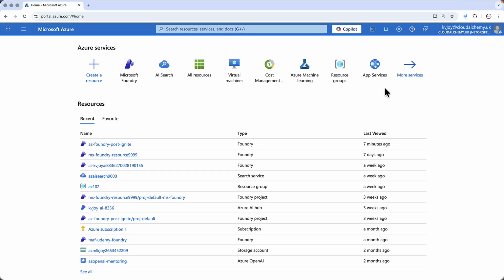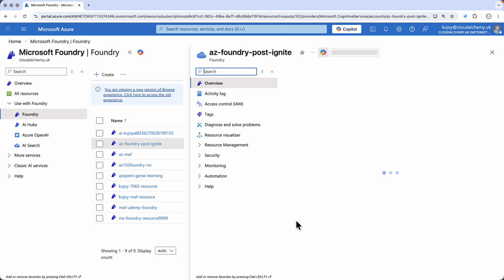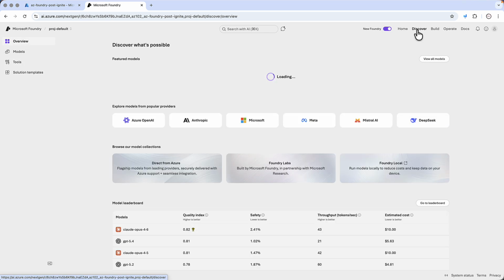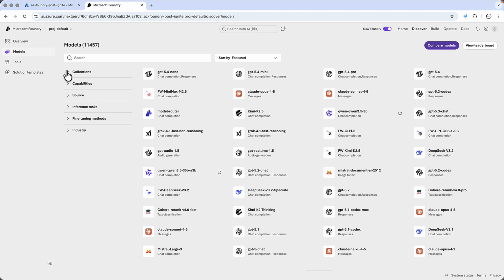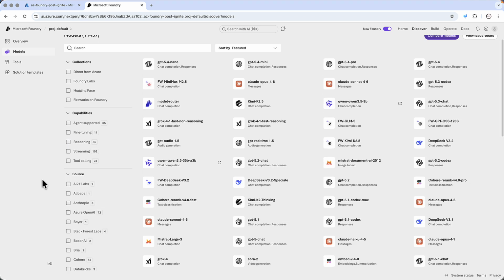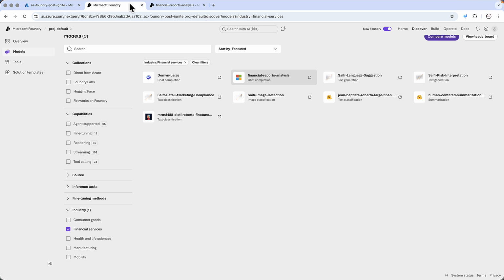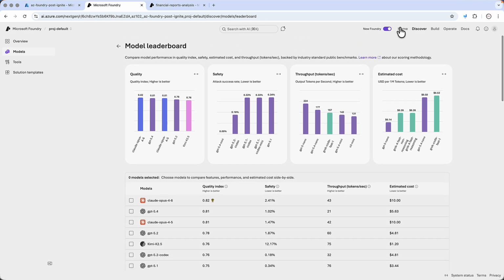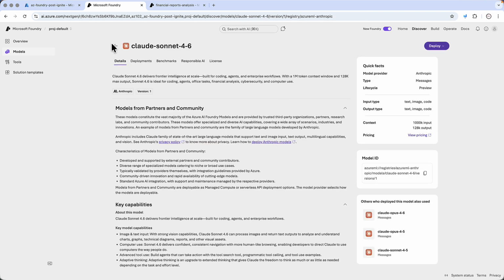Demo: Discover Models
Explore the Microsoft Foundry model catalog and learn how to pick the right model for your agent.

In this video:
• Browsing foundation models in the Foundry catalog
• Comparing GPT, open-source, and specialized models
• Choosing the right model for cost, latency, and capability

Great for AI developers deciding between models like GPT, Llama, Mistral, Phi, and more on Microsoft Foundry.